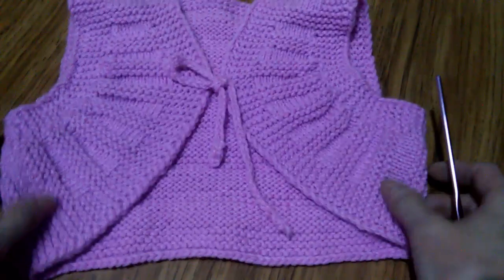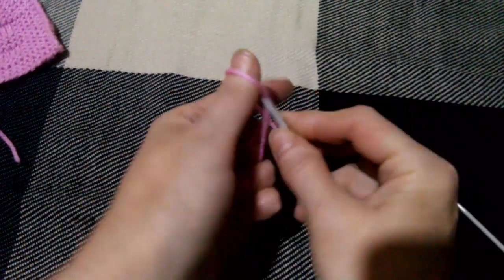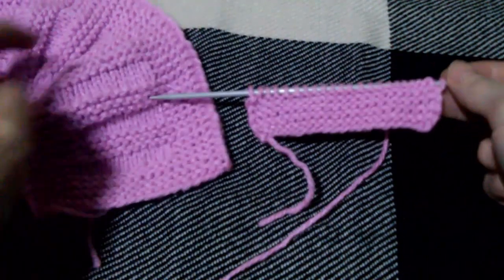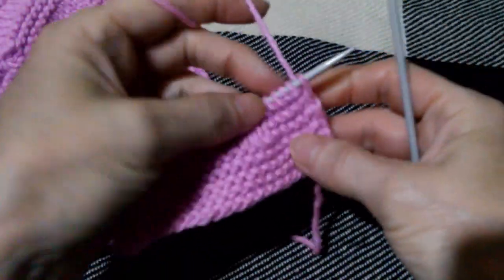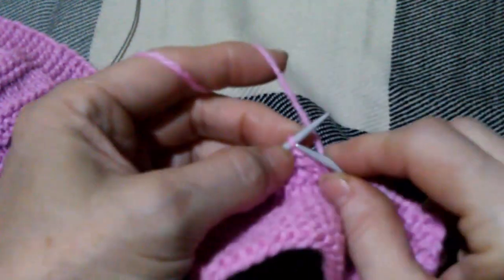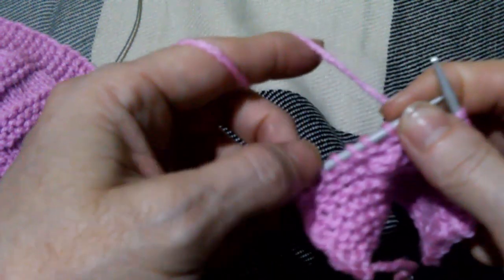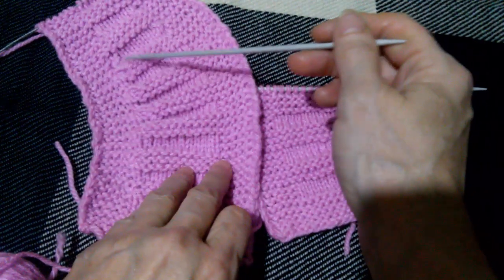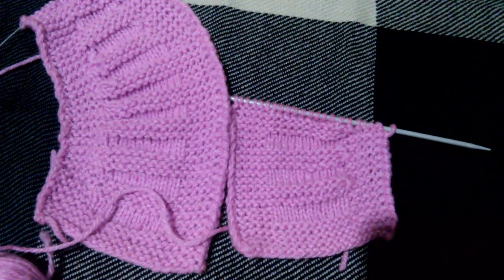МК Болеро для девочки 1 год Вязание спицами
Вам нравится мой канал?!, помогите сделать его ещё лучше: пожалуйста, не блокируйте рекламу!Есть желание  помочь мне в развитии канала и оказать материальную помощь ?,